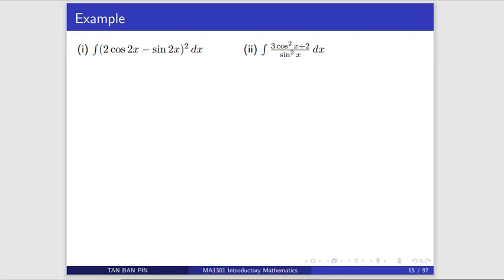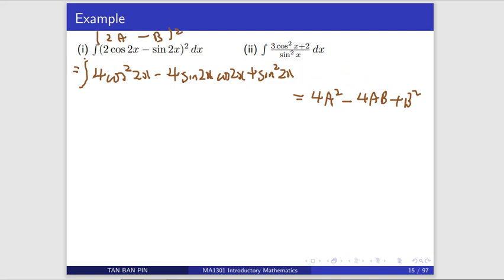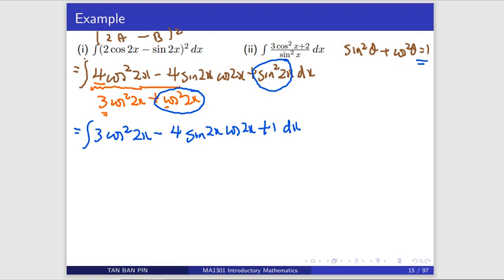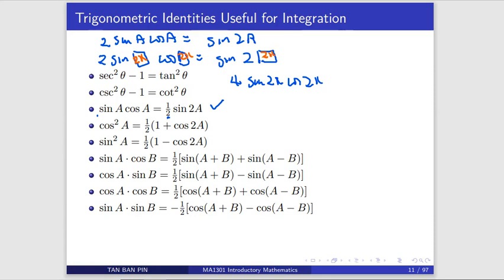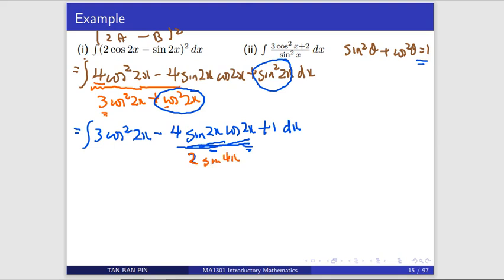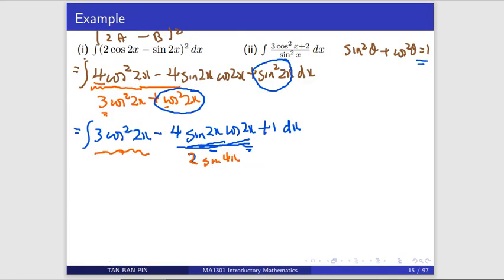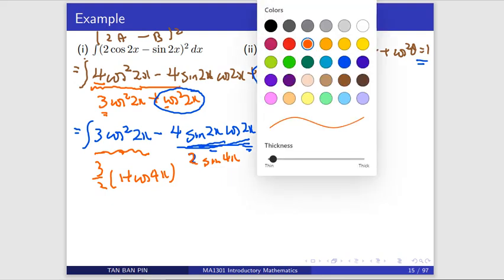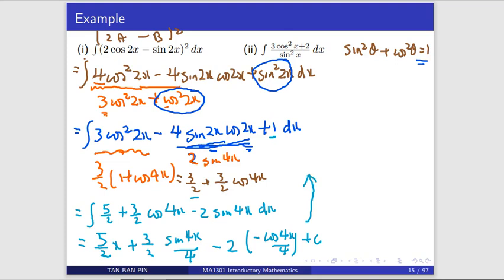MA1301 Chap 3 Slide 15 i